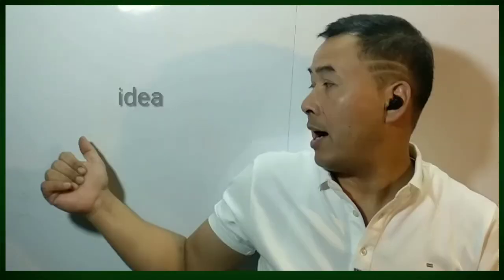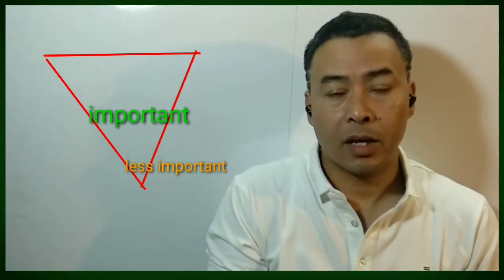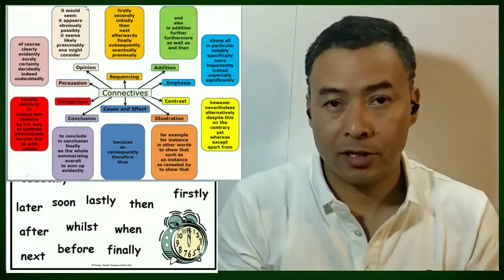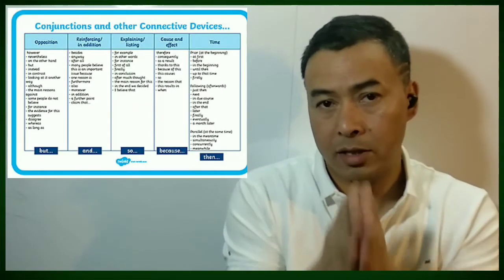How to write a standard essay! Full Marks for sure?